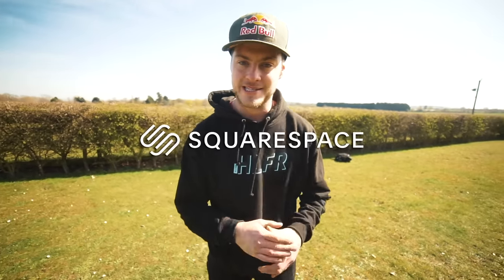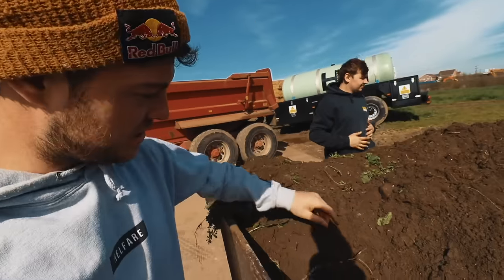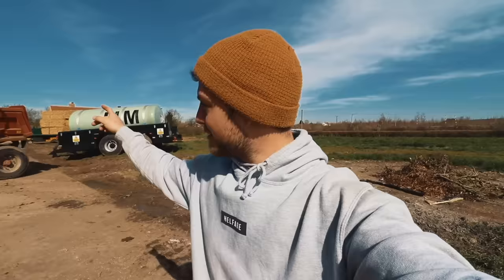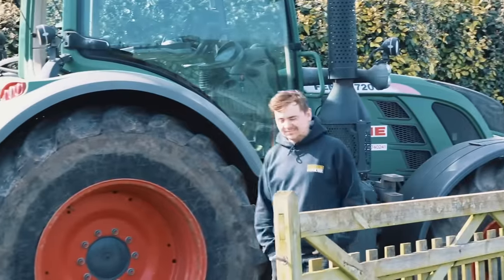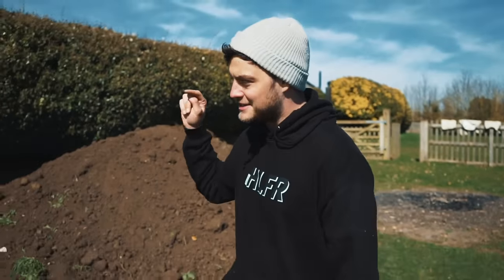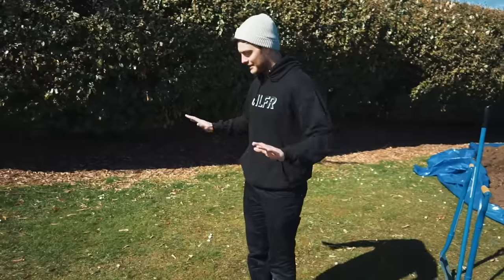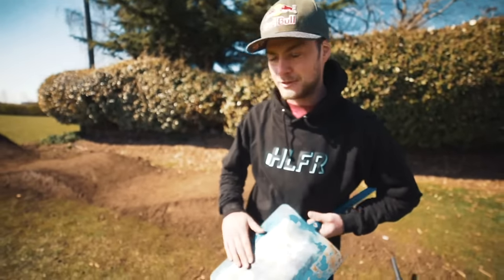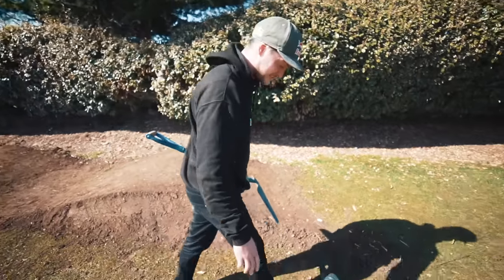I’M BUILDING MTB DIRT JUMPS IN MY BACKYARD!! LOCKDOWN EP1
Hey guys! I hope everyone is safe and staying indoors as best they can, wherever you are in the world. I've decided to kick things off in my backyard and get the MTB trails going. So here's an awesome start to the biggest build and ride project that I've undergone yet. This will be incredible for mountain bikes, mini bikes, pit bikes and bmx's. So I'm super lucky that I can progress this project from home with lots of digging, time lapses and riding. Stay safe and see you soon with more trail building! Legends.

BUILDLAPSE MUSIC -
BUILDLAPSE MUSIC -